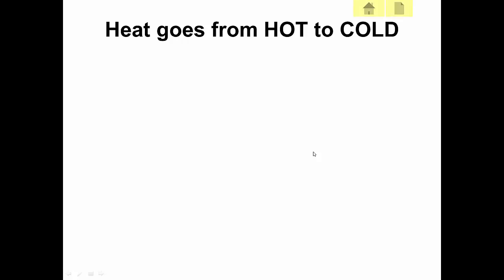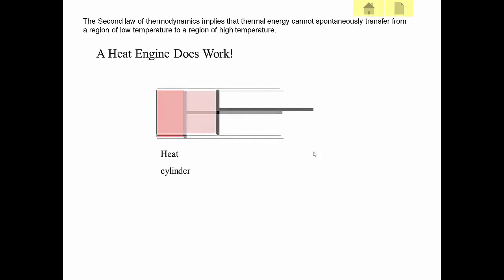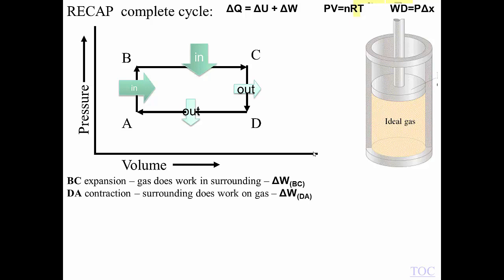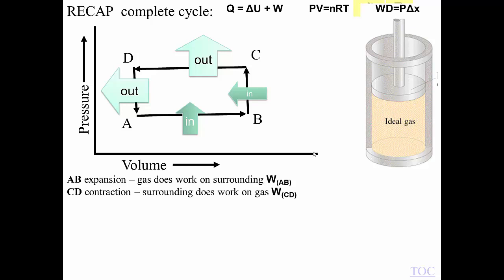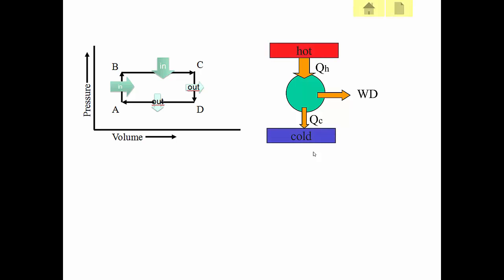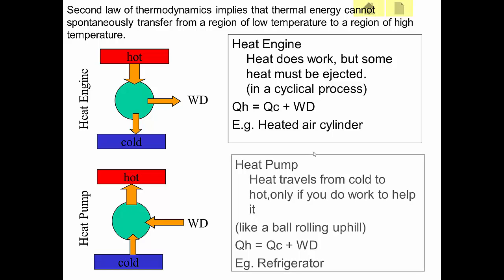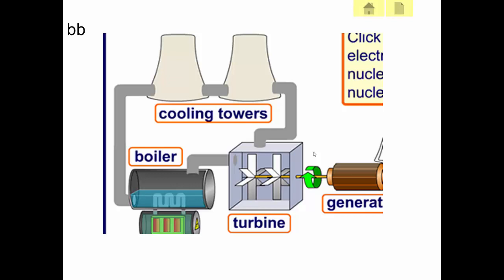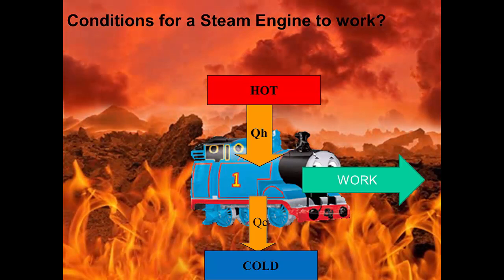heat engines and pumps and 2nd Law of thermodynamics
Fundamental Thermodynamic Law: The video introduces the basic principle of thermodynamics, stating that heat naturally flows from hot to cold, which is a key aspect of the second law of thermodynamics.

Heat Engine Operation: It explains the operation of a heat engine using a cylinder as an example. When air inside the cylinder is heated, it expands, performs work on the surroundings, but then must contract by cooling down, losing some heat energy to the surroundings.

Efficiency and Work: The video discusses the efficiency of heat engines, emphasizing that some heat energy must be ejected to maintain the cycle, making it impossible to achieve 100% efficiency. Work is required to maintain the cyclical process of heat engines.

Heat Pump Function: It explores the function of a heat pump, where a small input of heat results in a larger output of heat. This process requires doing extra work to transfer heat from a cold area to a warm area.

Application and Importance: The importance of these principles is highlighted in various applications, such as power stations and steam engines, where heat energy must be transferred to maintain operation, leading to some energy loss to the surroundings.

More details (transcript)
(00:00) Let's start by exploring a fundamental law in thermodynamics: the flow of heat from hot to cold. The first law of thermodynamics, which deals with energy conservation, is well-known. However, the second law emphasizes that heat naturally moves from hotter regions to colder ones. For instance, if we have two bodies at different temperatures, say 50° and 20°, can heat spontaneously flow from the colder body to the hotter one? Absolutely not. The second law asserts that thermal energy cannot transfer spontaneously from a region of lower temperature to one of higher temperature.

(00:43) Now, let's consider a cylinder as our system. When we heat the air inside, it expands, performing work on the surroundings. However, for the cycle to continue, the air must eventually cool down and contract. This cooling process results in the loss of some heat energy to the surroundings. In essence, a heat engine can perform work, but part of the heat energy must be lost to the surroundings to maintain the cycle. This loss prevents heat engines from achieving 100% efficiency.

(01:37) Let's delve deeper into the mechanics of a heat engine. During the expansion phase (BC), the gas inside the cylinder performs work on the surroundings. However, during the contraction phase (DA), the surroundings do work on the gas. Comparing the areas under the curves BC and DA, we observe that BC's area is larger, indicating the need for additional energy input through heating and removal through cooling. This intricate process defines a heat engine, where heat is converted into work.

(02:37) To further illustrate, consider the scenario where we explore the cycle in an anticlockwise direction. While the expansion phase (AB) involves a small area, the contraction phase (CD) yields a significantly larger area. This surplus energy leads to what's termed as a heat pump scenario. Here, a small heat input results in a larger heat output. However, this additional output requires extra work. In essence, heat can flow from a cold area to a warm one, but only with the assistance of work input.

(03:28) Summarizing the operation of a heat engine, we understand that while heat does the work, a portion of that heat must be ejected to maintain the cyclical behavior. This cyclical process, crucial for operations like power stations, ensures a continuous flow of energy. However, it's important to note that due to energy loss to the surroundings, heat engines can never achieve 100% efficiency.

(04:15) Now, let's shift our focus to real-world applications. Consider a power station: thermal energy from the boiler drives the turbine, generating power. Yet, to sustain this process, some of this thermal energy must be removed, typically to a cold reservoir. Thus, even in applications like power generation, the second law of thermodynamics necessitates energy loss to the surroundings.

(05:49) Finally, let's touch upon the concept of a heat pump. This device allows heat to move from a cold area to a warm one with the assistance of work input. Similar to rolling a ball uphill, a heat pump requires additional effort to facilitate heat transfer. In essence, while heat can indeed travel from cold to hot, it necessitates work input to assist its movement, reflecting the principles of the second law of thermodynamics.

(06:27) In conclusion, understanding the principles of heat transfer and energy flow, as outlined by the second law of thermodynamics, is essential for various applications, from power generation to heat pump technology.